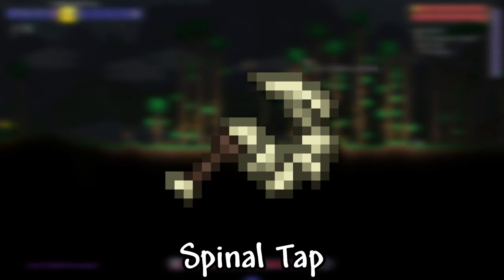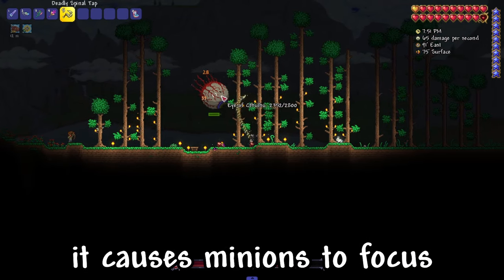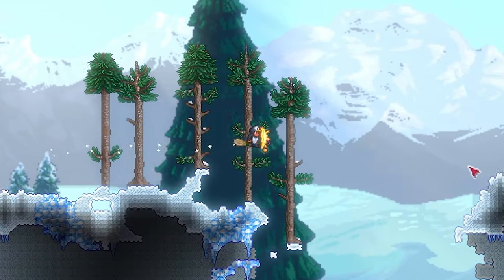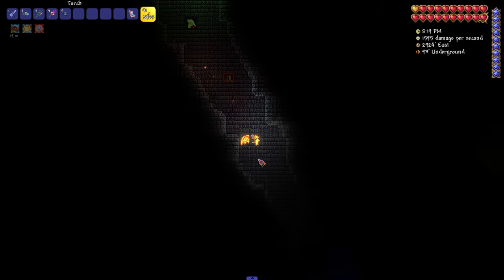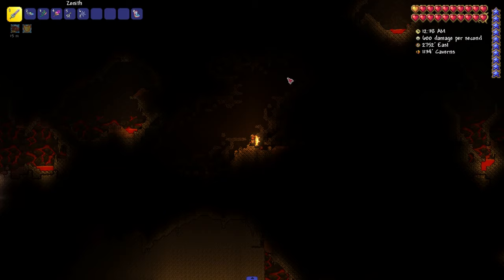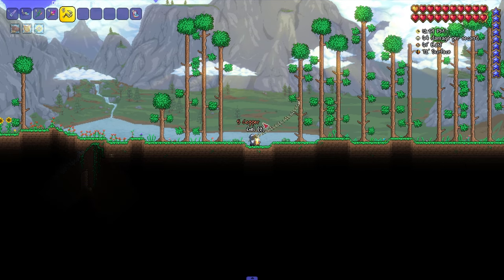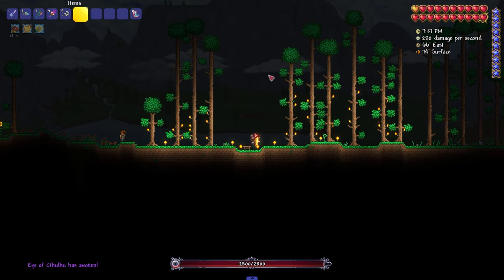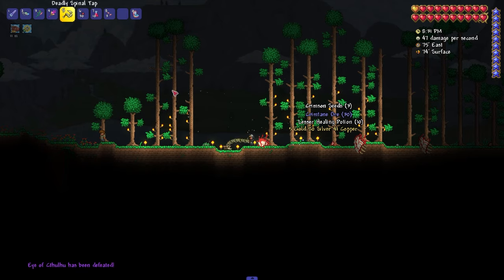How to Get Spinal Tap in Terraria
I'll show you how to get Spinal Tap in terraria.
The Spinal Tap is a pre-Hardmode post-Skeletron whip.
Like other whips, it causes minions to focus on the last-struck enemy and increases their damage against the target.
So let's get it.
To do this, you first need to kill Skeletron.
So let's go to the dungeon.
Wait for the night.
Talk to the NPC.
And kill the boss.
Now go down to the dungeon itself.
And kill a bunch of skeletons.
Because we need to get a lot of bones.
Namely, 90 pieces.
So we get them.
Now we need to get 55 Cobweb.
So we do that.
After mining, we go to the Work Bench and craft the Spinal Tap we need.
Wow, it looks so cool.
Let's see what it looks like when it hits.
Not bad.
Now let's see how it performs against the Eye of Cthulhu.
Not bad.
But it would be much faster and more convenient with a minion.